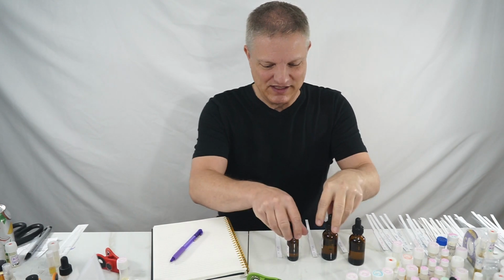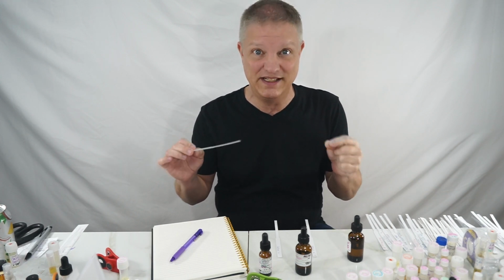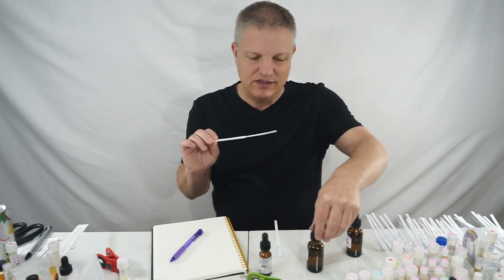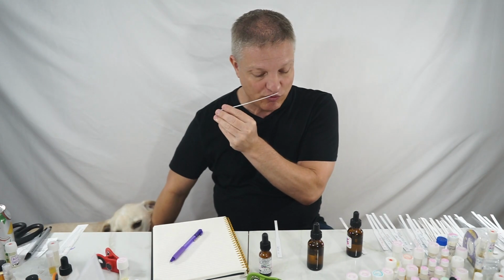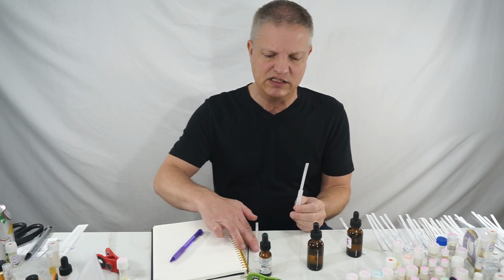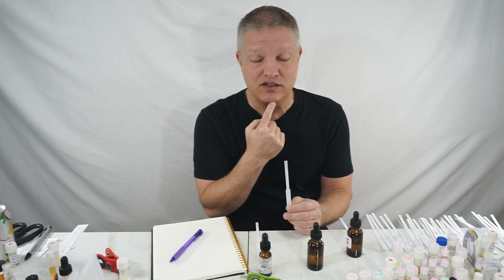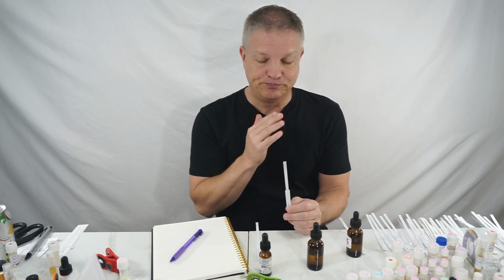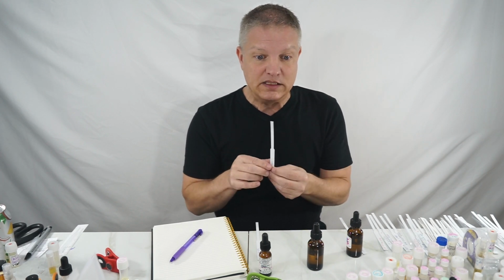Why You Need Hedione - How To Make Perfume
Hedione, Hedione HC and Gelsone
Thank you so much for your love and kind support!
Please consider supporting me as I teach. You will receive formulas and samples from me with your help